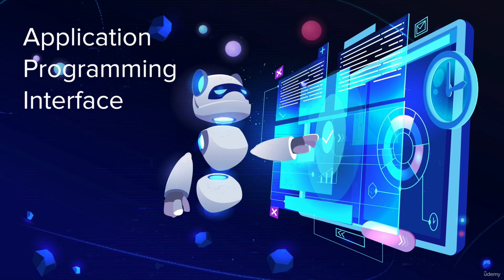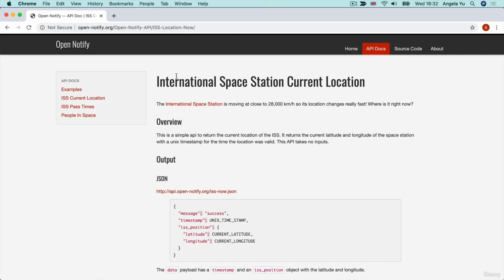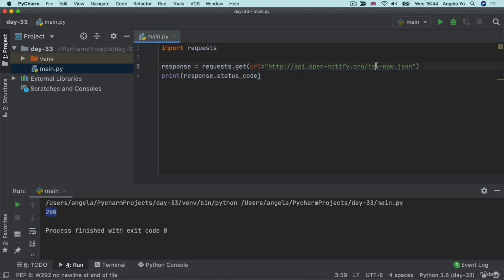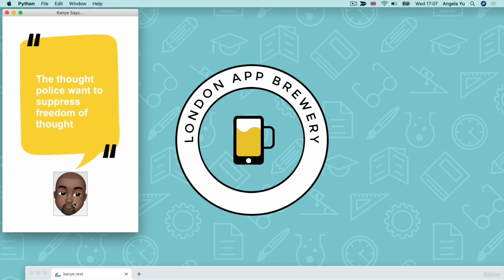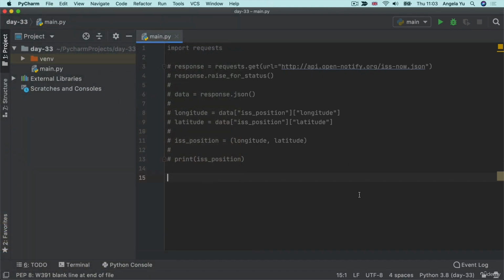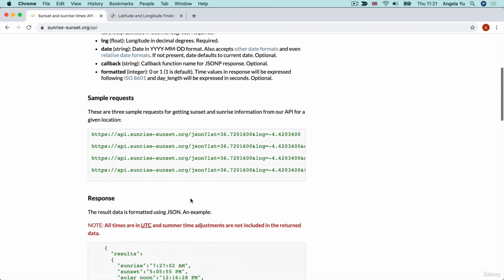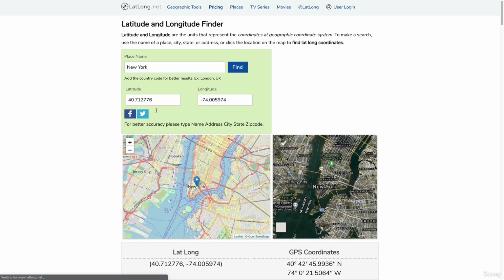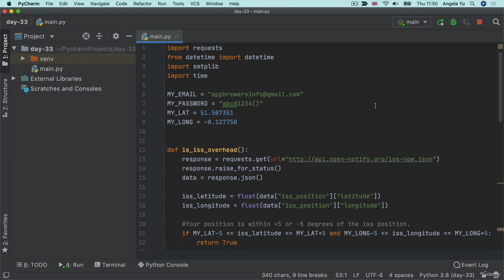Day 33 - Intermediate+ API Endpoints & API Parameters - ISS Overhead Notifier.mp4